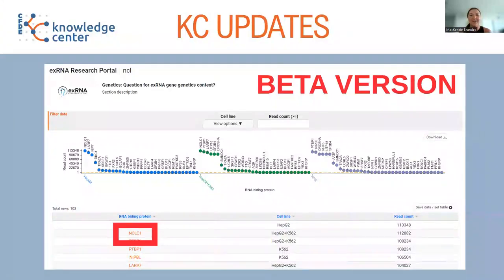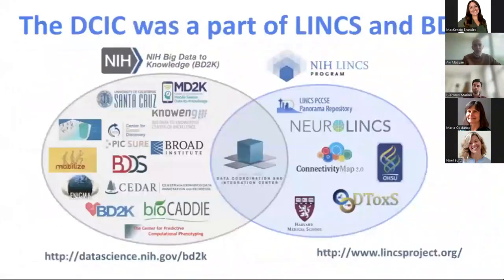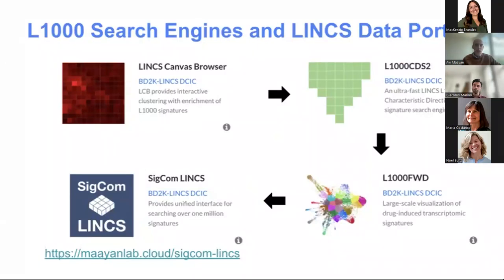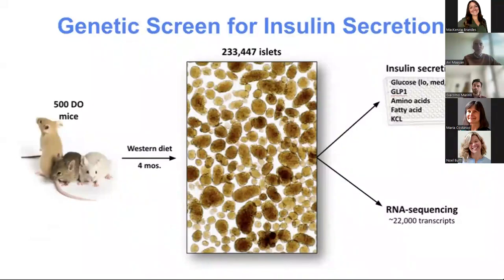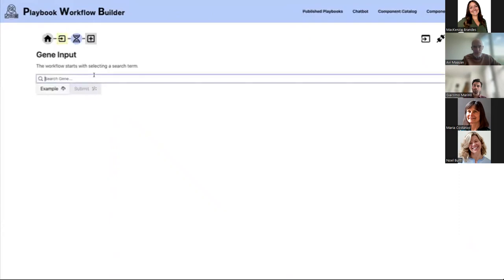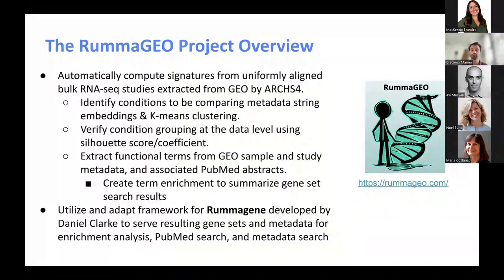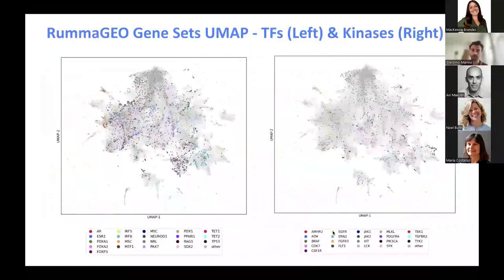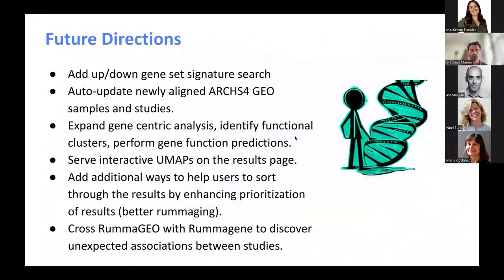CFDE Public Webinar Series - Friday, May 26th, 2024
In the second session of the CFDE public webinar series, Avi Ma'ayan covers LINCS datasets, tools, and a newly developed method to query the LINCS L1000 data for better prioritization of drugs, small molecules and single gene perturbations. His colleague, Giacomo Marino, describes a RummaGEO, a tool that allows users to mine mammalian datasets across GEO.